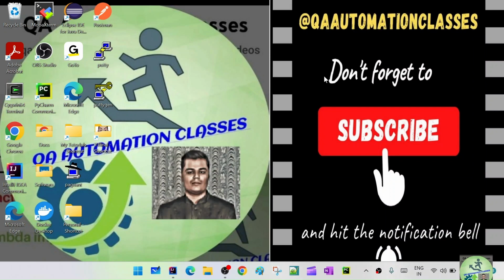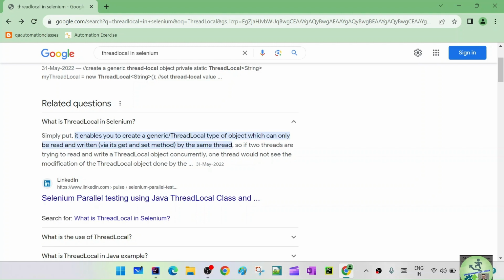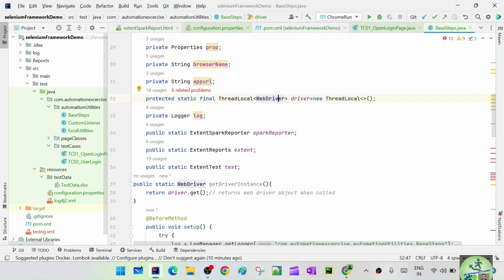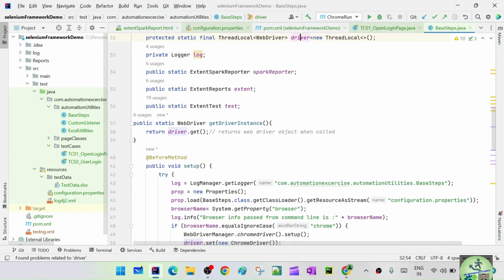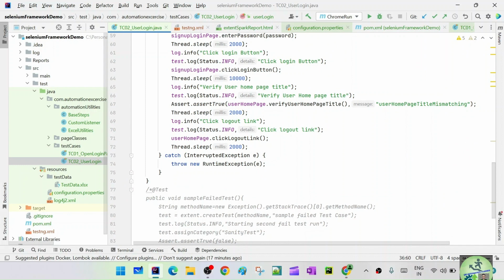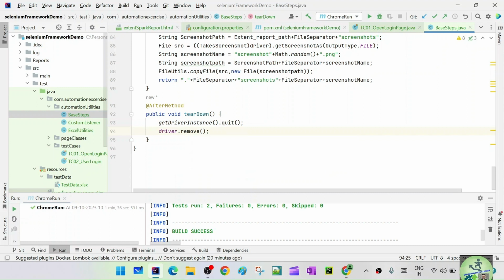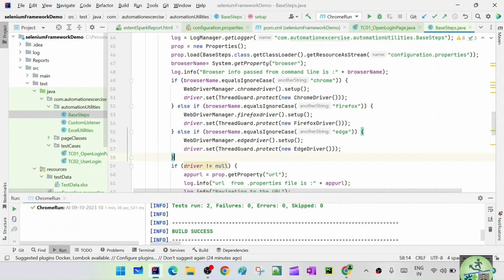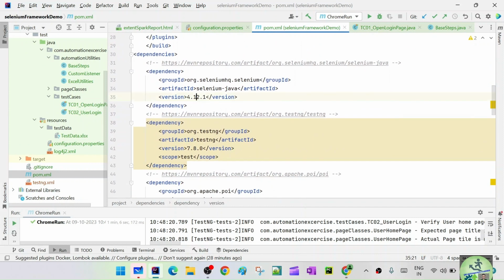28. Parallel Execution with Thread Local And Thread Guard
In this video, we explore advanced techniques using Thread Local and Thread Guard alongside Selenium and TestNG. Whether you're a seasoned automation engineer or just starting with parallel testing, this tutorial equips you with the skills to achieve thread safety and seamless execution in parallel environments.

Key Highlights:

Understanding Parallel Execution Challenges: Dive into the challenges associated with parallel test execution and the need for thread safety.
Introduction to Thread Local: Explore the concept of Thread Local and its role in maintaining thread-specific data in a parallel testing environment.
Thread Guard Implementation: Learn how to implement Thread Guard patterns to ensure thread safety and prevent data interference between parallel test threads.
Parallel Execution with TestNG: Configure TestNG for parallel execution and integrate Thread Local and Thread Guard into your test scripts.
Managing WebDriver Instances: Safely manage WebDriver instances in parallel, avoiding conflicts and ensuring a smooth test execution flow.
Data Sharing between Threads: Discover techniques for sharing data between parallel threads when necessary, while maintaining thread safety.
Enhancing Parallel Execution Strategies: Implement advanced strategies for efficient parallel execution, including dynamic thread counts and resource optimization.
By the end of this tutorial, you'll have the expertise to implement thread-safe parallel test execution using Thread Local and Thread Guard, ensuring robust and reliable automation in parallel testing environments.